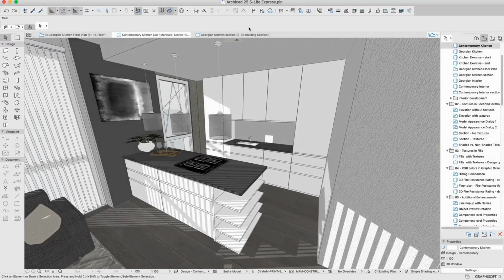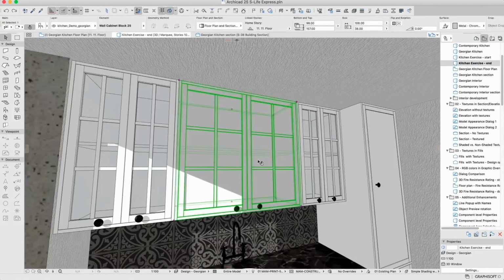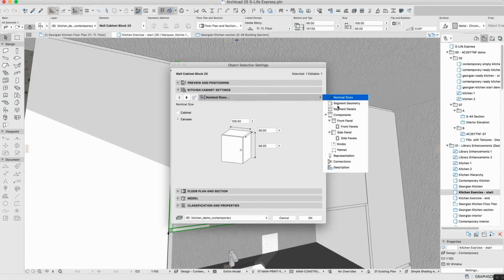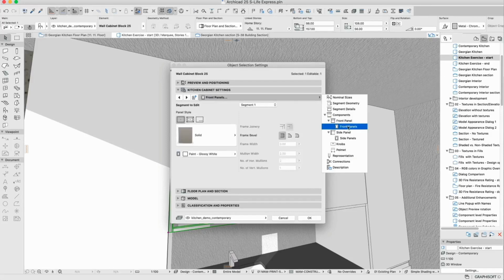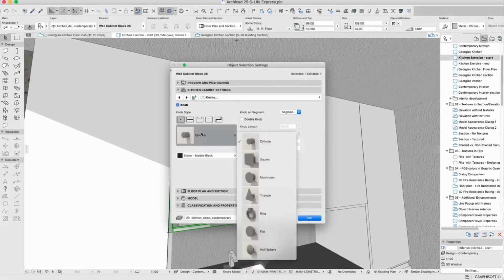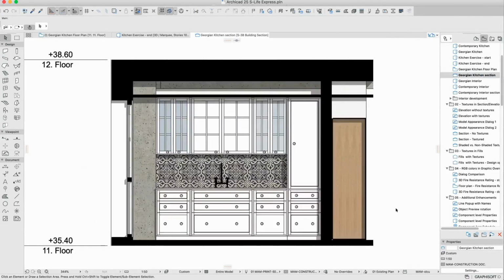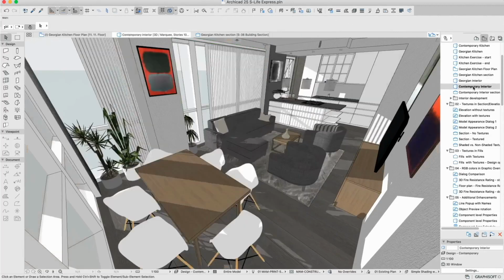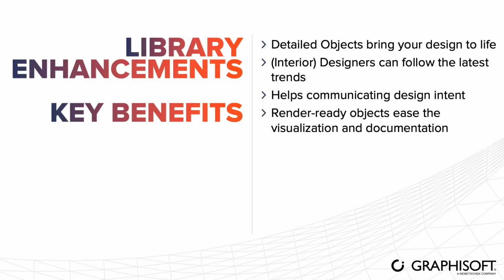Library Enhancements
Architects and designers need a wide variety of BIM objects so they can create designs following the latest trends both in residential and commercial projects. As part of our continuous library development, we brought you a handful of new or renewed objects that can help you to design easier and faster and to communicate your design intent better to your clients.
Let’s see an overview of what is new in this version! Our Library team has created a complete set of renewed kitchen cabinets. New sofas and ottomans are available together with new dining and composite chairs. We have some contemporary and traditional coatracks, a highly parametric clothes hanger object that can contain the clothes themselves, a brand-new parametric Curtain Object, and set of Outdoor Grills to bring life to exterior scenes as well. And the cherry on top, a renewed beanbag.

So, first let’s take a closer look at how Kitchen Cabinets have been renewed.
NOW, There are 3 main cabinet categories, Base Cabinets, Wall cabinets and Standing Cabinets. Within each main category there are 7 sub-categories. So altogether we have 3x7=21 new objects. It might sound a lot but once you understand the system, you will see that they follow the same logic and you can find the best for your goals and achieve your own unique design.

To make these objects as flexible and modular as possible, there are a lot of parameters available inside to allow designers to achieve many styles with them. We have a contemporary style kitchen prepared here with minimalistic features, like a plain colored countertop and simple fronts with a - bottlenose pulling option - for the different cabinets. A designer however would like to offer multiple design options for their clients so let’s see how one can change this design into a Georgian style kitchen with rounded counters and decorated fronts with glazed cabinets to provide the client with an alternative to the contemporary style. Now let me focus on a particular cabinet by changing it into a Georgian style.

For now, let’s summarize the Library enhancements!

These improved library objects bring any design to life since their nice look are ready out of the box. No extra work is needed, and they don’t need to be replaced for creating a render. They give the designers the opportunity to follow the latest trends and helps the communication of the design intent, no matter who is the other party (client, contractor or consultant).